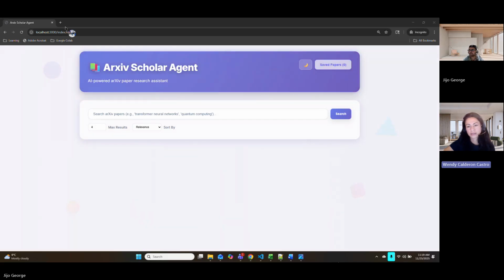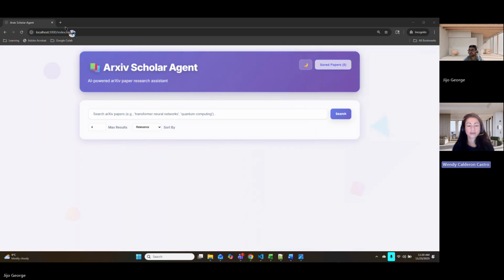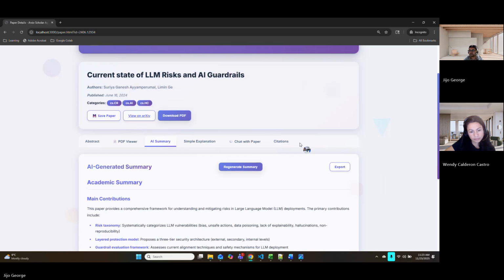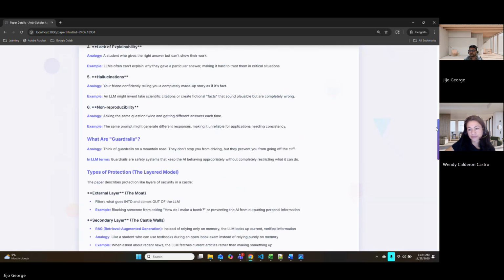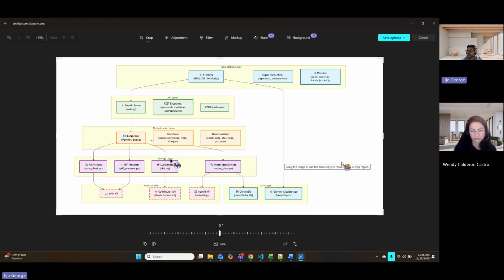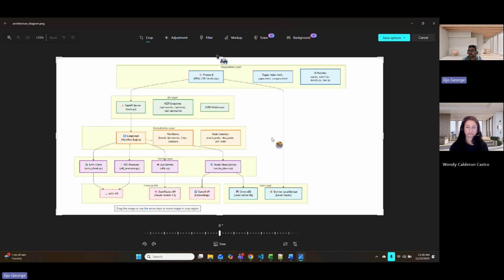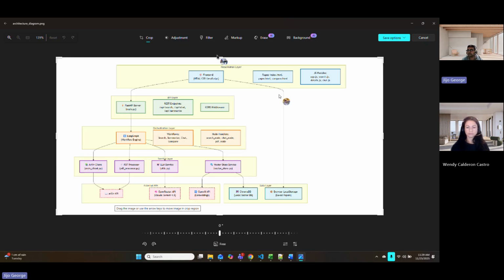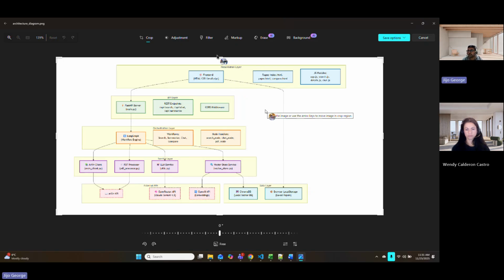A03 Demo & Presentation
Video with academic purpose only.